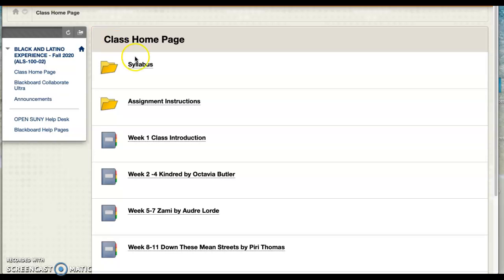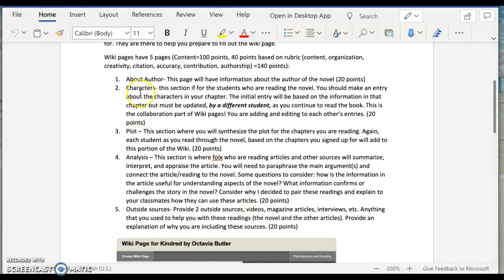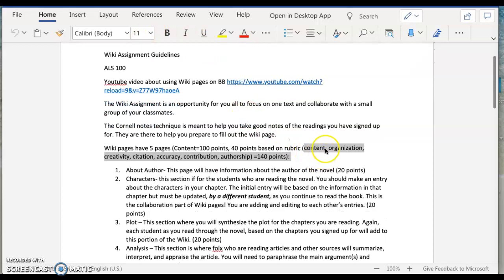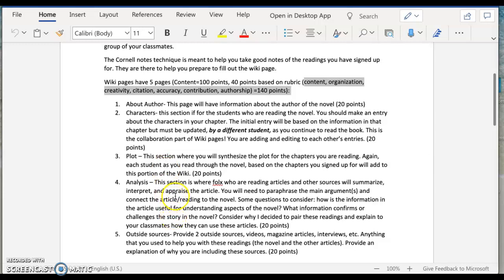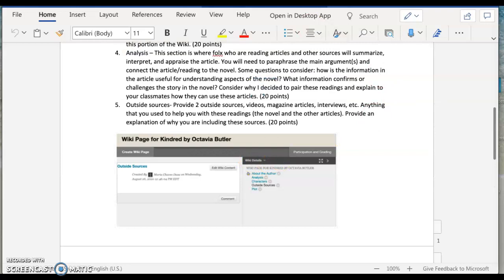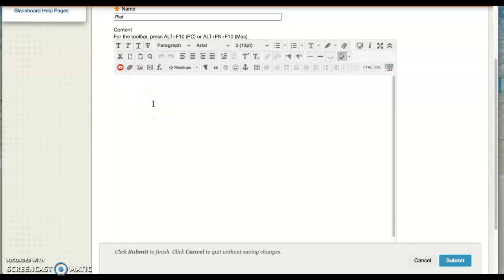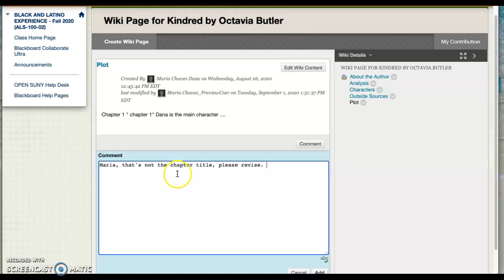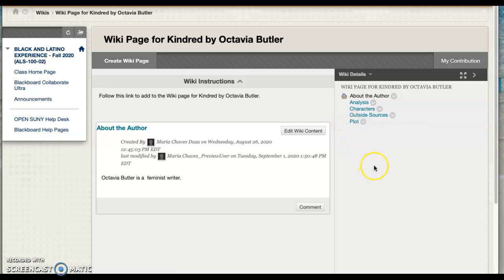Wiki Assignment Guideliens Overview ALS100